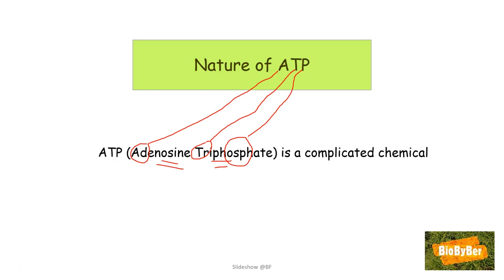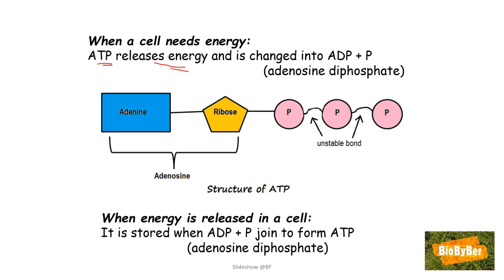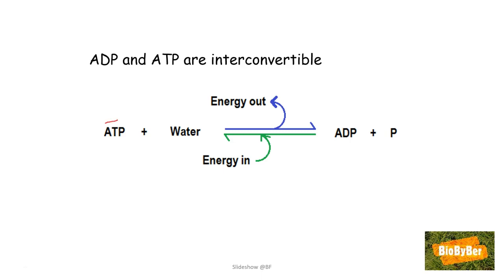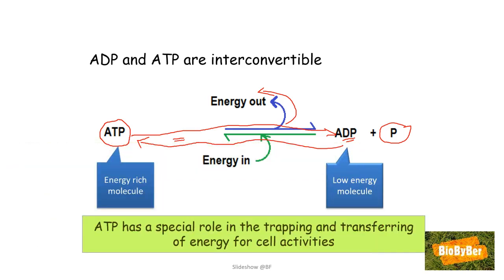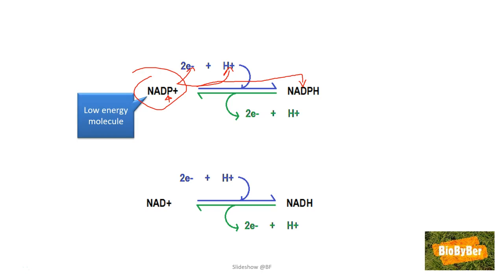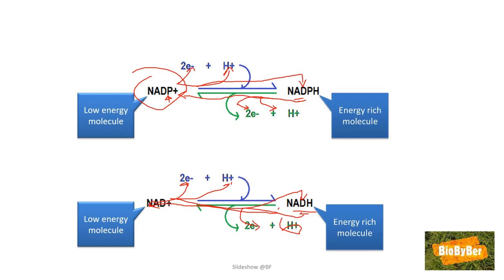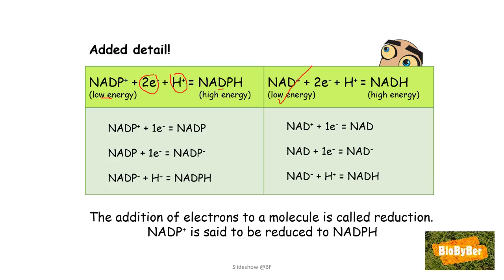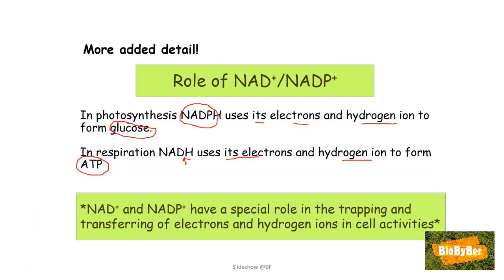L.C. Biology ATP and NAD+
Leaving Certificate Biology Higher Level video designed to help students study Honours Biology. The video covers the Higher Level Leaving Certificate Biology Syllabus. This LC Biology lesson explains the structure and function of ATP and NAD+. This LC Biology lesson covers the Leaving Cert Higher Level Biology Course and aims to give a good overall understanding of LC Biology.